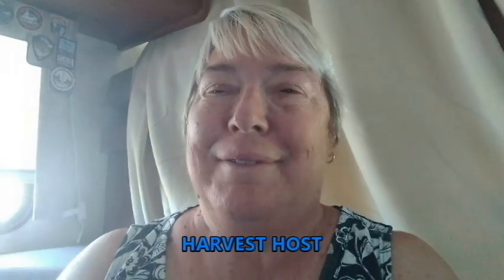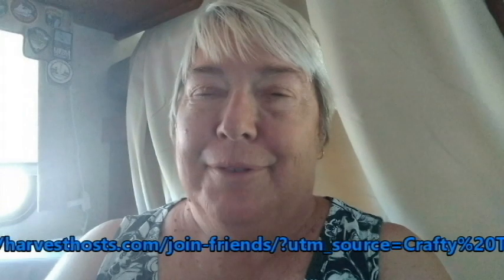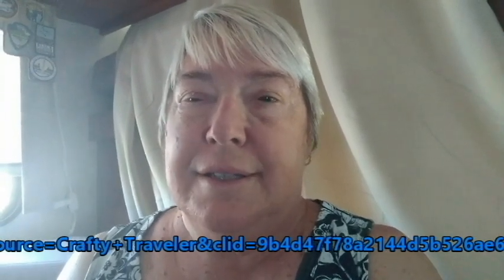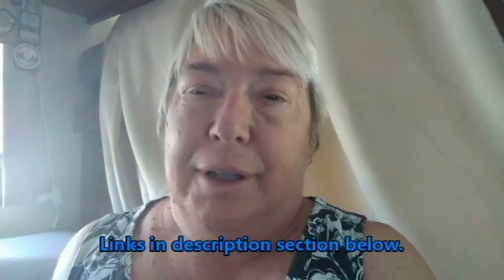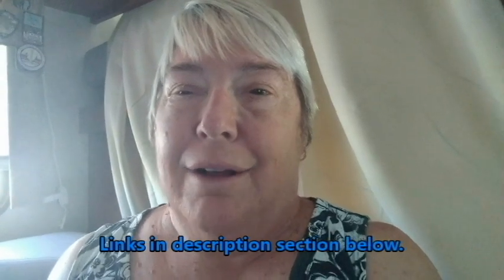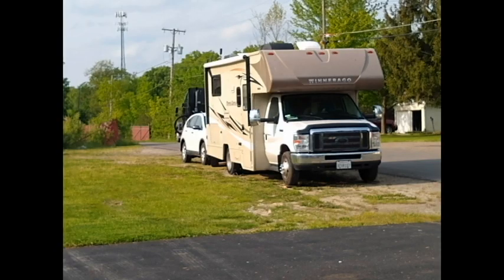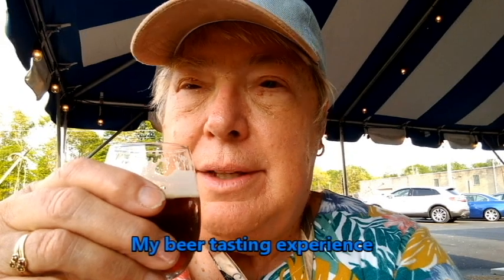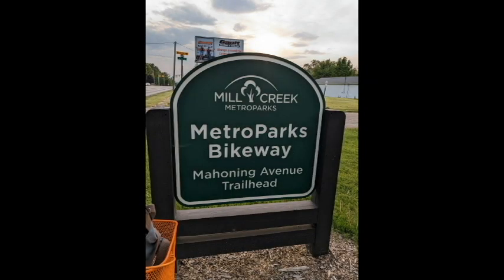PALADIN BREWING COMPANY, A HARVEST HOST LOCATION, My Solo Cross Country Trip 2023 Ep 23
In this video we visit Paladin Brewing company outside of Youngstown, Ohio. It is a Harvest Host location. We parked off the side road on their grass. We enjoyed a beer tasting flight and some bar snacks. In the video you will see the inside of the brewery.
I said goodbye to my husband, to take a solo, 4-month trip from California to Maine and back. I am traveling with my mini schnauzer, Snickers, in my mini-Winnie motor home towing my Honda. We will stay at family and friends, at Harvest Host and BoonDockers at campgrounds and RV resorts. Follow us to see our adventures.

Are you interested in Harvest Host?  Copy and paste this title on your browser

My T-shirts and spare tire cover was made by my friend Jackie Knoell

Music in this video may come from:
Cyberlink
Epedemic sound
Roxio